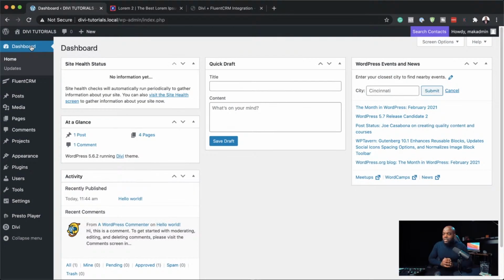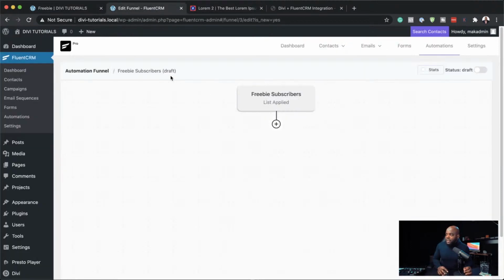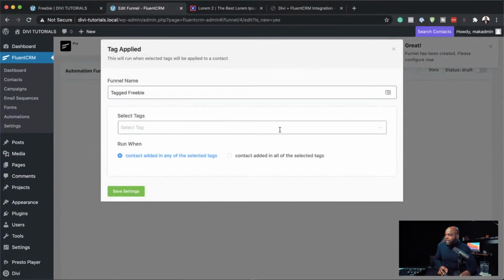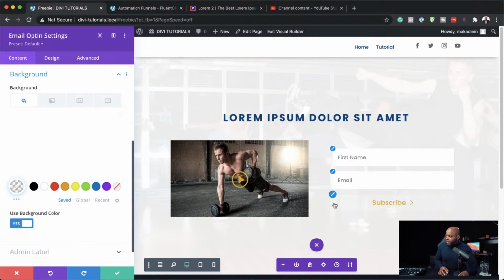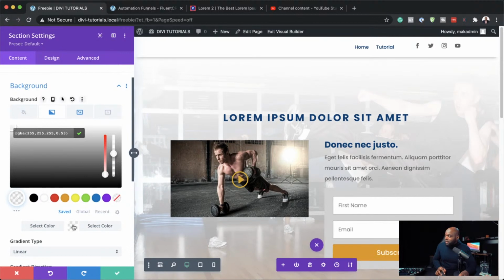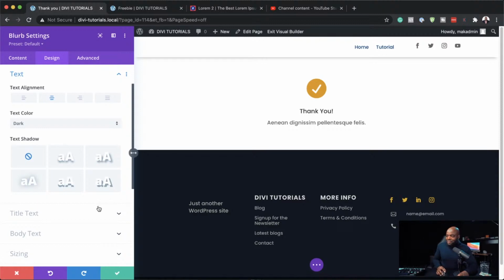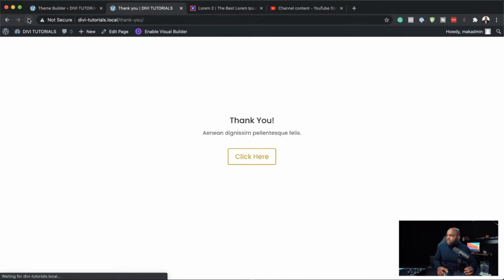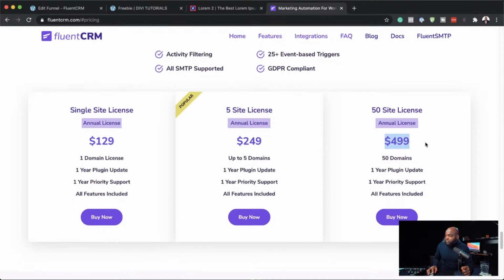New Feature - Divi + FluentCRM Integration